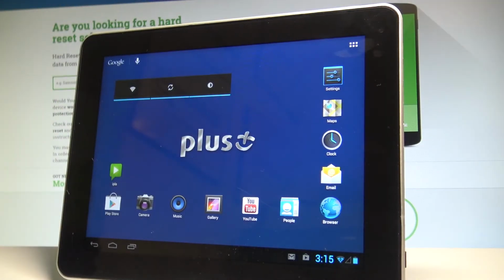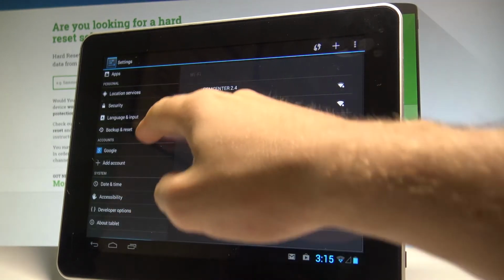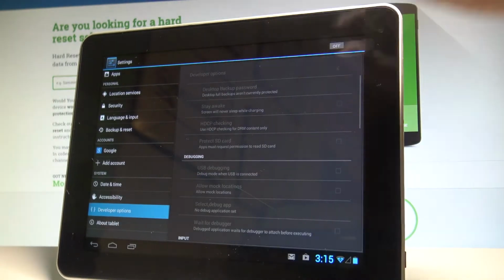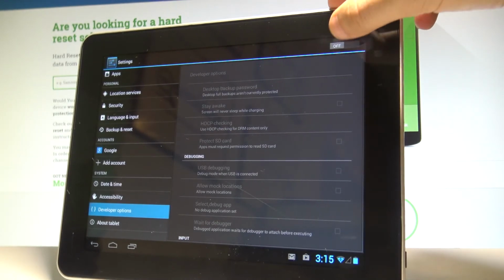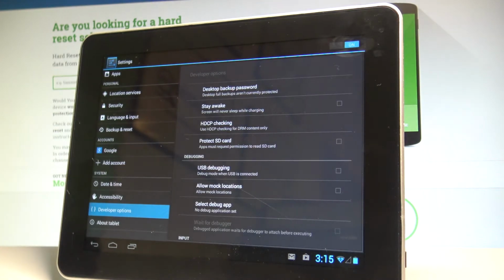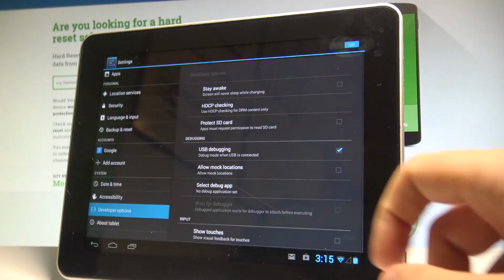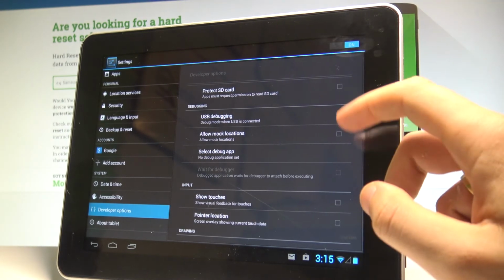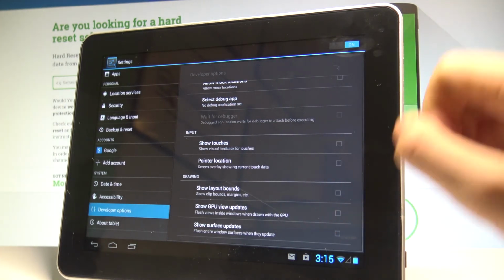How to Enable Developer Options in MODECOM FREETAB 9701 - USB Debugging |HardReset.Info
How to enable developer options on MODECOM FREETAB 9701? How to allow developer options in MODECOM FREETAB 9701? How to get access to developer options on MODECOM FREETAB 9701? How to allow USB Debugging? How to get access to developer options in Android Tablet?

If you would like to have access to hidden options on MODECOM FREETAB 9701 you should enable developer options. Here you can enable USB Debugging and other advanced developer features.